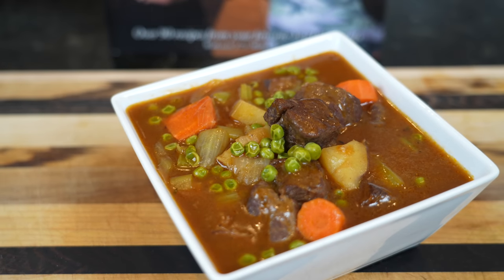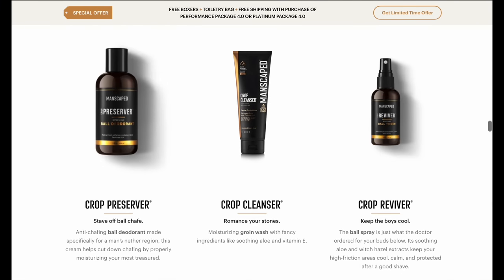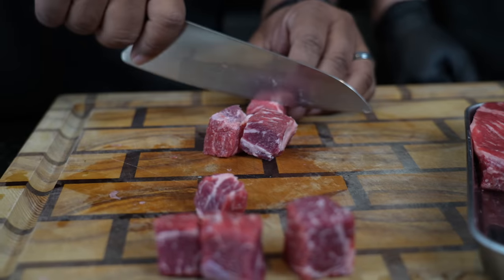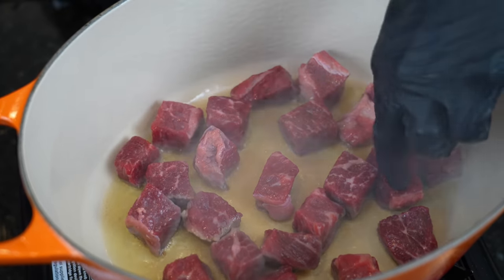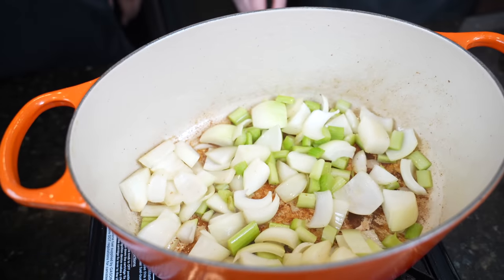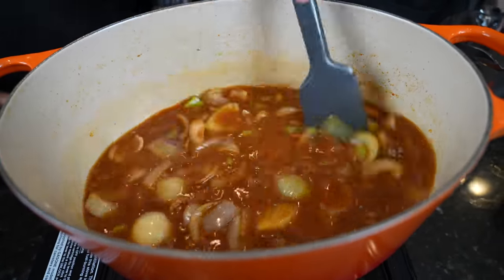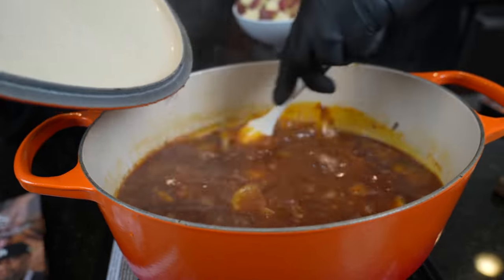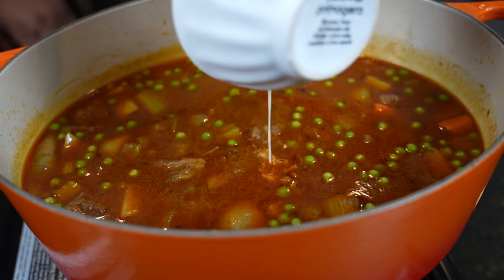How To Make Beef Stew Like a Pro w/ @SmokinandGrillinwithAB​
The weather is changing, it's getting colder, and that means it's time for some Comfort Food! It doesn't get much more comforting than a warm bowl of Beef Stew! Give this recipe a try and pickup our Hardcover Cookbook for over 90 more fantastic recipes. Let's

Grab our Hardcover Cookbook with over 90 recipes from @SmokinandGrillinwithAB and myself (use code SHIPFREE)

Shopping List:
2 lbs Beef Stew Meat (boneless short rib)
1 lb small potatoes
3-4 carrots
2-3 stalks of celery
1 Yellow Onion
1 tbsp Garlic Paste
3 cups Beef Broth or stock
2 tbsps Tomato Paste
1 tbsp Worcestershire Sauce
Fresh Rosemary and Thyme
1 tbsp Better than bouillon Beef Base
2 Bay Leaves
Salt, Pepper, Garlic, Onion Powder, Italian Seasoning, Cayenne
2-3 tbsps flour
1 cup frozen peas